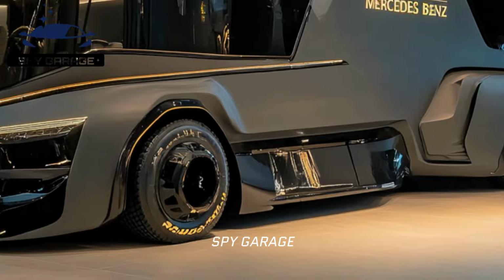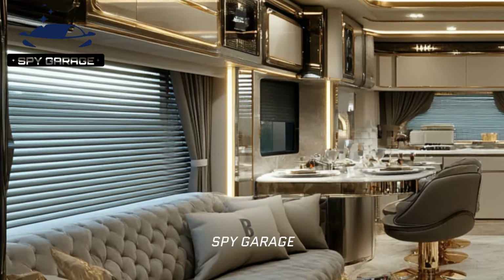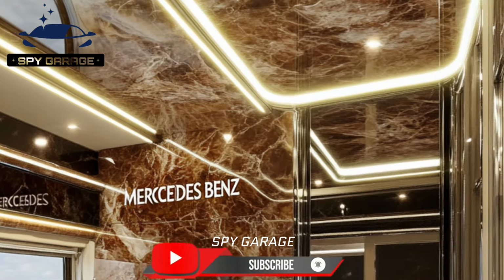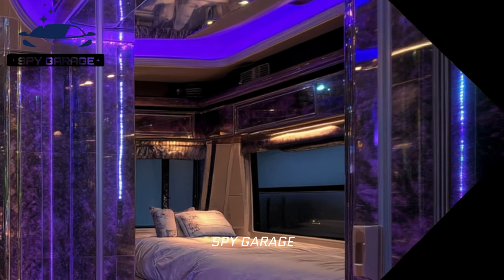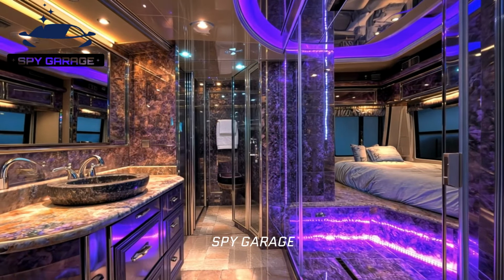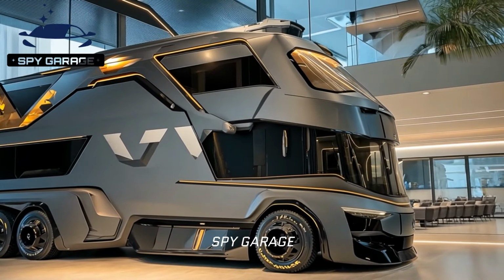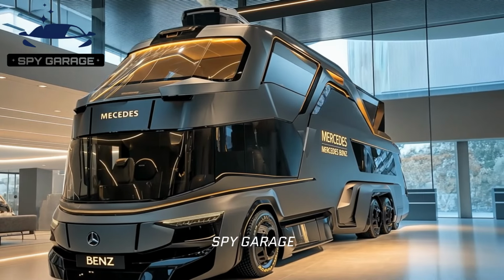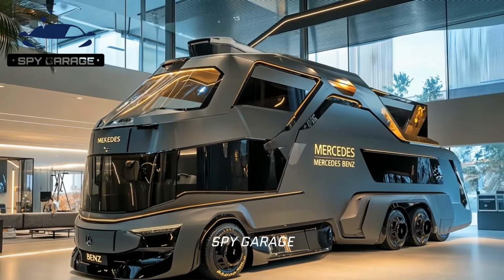Inside the 2026 Mercedes-Benz Armadillo Luxury Motorhome – A Rolling Fortress of Comfort!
The 2026 Mercedes-Benz Armadillo Luxury Motorhome is unlike anything you’ve ever seen. Combining military-grade toughness with Mercedes-Benz luxury, this motorhome delivers the ultimate in off-grid survival and first-class road living. 🚐🛡️
Its armored exoskeleton, inspired by nature’s most resilient creature—the armadillo—protects you in any terrain. But once inside? You’re welcomed by heated marble floors, premium leather interiors, AI-integrated smart systems, a spa-style bathroom, and a panoramic luxury suite fit for royalty.
Whether you’re escaping to the mountains or driving coast-to-coast, the Armadillo Motorhome has it all: solar-powered off-grid living, an adaptive suspension system, bulletproof glass, satellite connectivity, and more.
If you're ready to experience the future of luxurious adventure travel, this is the rig that outshines everything else on the road.
🎥 Watch now and explore why the 2026 Mercedes-Benz Armadillo Luxury Motorhome is part superyacht, part tank, and 100% unforgettable.

A major advancement in the luxury recreational vehicle market, the 2026 Mercedes-Benz Armadillo Luxury Motorhome combines Mercedes-Benz's legendary mechanical skill and luxurious design philosophy with a sturdy and independent living space.

It is anticipated that this vehicle, which was originally titled "Armadillo" to convey a sense of protected luxury and robustness, will set a new standard for discriminating tourists looking for unmatched comfort and capability in their mobile homes.

The 2026 Mercedes-Benz Armadillo Luxury Motorhome is expected to have an elegant outward appearance that serves a practical purpose.

The car will probably have integrated lighting systems that use cutting-edge LED technology, sleek, aerodynamic lines, and a sophisticated color scheme that emphasizes subtle beauty, all of which are influenced by Mercedes-Benz's modern design language.

The name "Armadillo" implies a sturdy exterior, possibly with reinforced structures and cutting-edge composite materials to provide longevity and occupants a sense of security.

Its usefulness for long trips will be further increased by the thoughtful addition of exterior luxuries like electronically deployable awnings, hidden utility connections, and large, well-organized storage compartments.

The 2026 Mercedes-Benz Armadillo Luxury Motorhome's interior will best showcase the brand's dedication to luxury. The living areas will radiate an aura of elegant comfort through the use of high-end materials including exquisite leathers, exotic hardwoods, and well wrought metal accents.

It is anticipated that the concept will be thoughtfully planned to optimize both space and utility, possibly combining cutting-edge modular furniture systems and flexible living spaces. Gourmet chefs will be served in a fully furnished gourmet kitchen with top-of-the-line appliances and lots of storage options.

With soft bedding and built-in entertainment systems, the sleeping quarters should provide a calm and secluded haven. With premium fixtures and finishes, the bathroom amenities will be on par with those found in a luxury apartment.

The 2026 Mercedes-Benz Armadillo Luxury Motorhome is expected to lead the way in technological advancements. Controlling lighting, climate, entertainment, and security features will be easy with the integration of cutting-edge smart home technology.

Modern infotainment systems will include entertainment, connectivity, and navigation; they will probably have big, high-resolution screens and user-friendly interfaces. To guarantee a safe and stress-free driving experience, driver assistance technologies will be fully integrated, relying on Mercedes-Benz's well-established expertise in automobile safety.

In order to encourage self-sufficiency and off-grid capabilities, the motorhome is also anticipated to have sophisticated power management technologies, such as large battery capacity, solar panel integration, and economical energy usage.

Reliability and performance are guaranteed by the 2026 Mercedes-Benz Armadillo Luxury Motorhome's powertrain, which is probably built on a strong and effective Mercedes-Benz commercial vehicle chassis.

Power and fuel economy will be balanced by advanced diesel engine technology, which may include hybrid components. Even on difficult road surfaces, the suspension system will be designed to provide a comfortable and seamless ride. In keeping with Mercedes-Benz's history, the overall driving dynamics will be meticulously adjusted to deliver a smooth and assured experience.

To sum up, the 2026 Mercedes-Benz Armadillo Luxury Motorhome offers an intriguing outlook on the direction of upscale leisure travel.